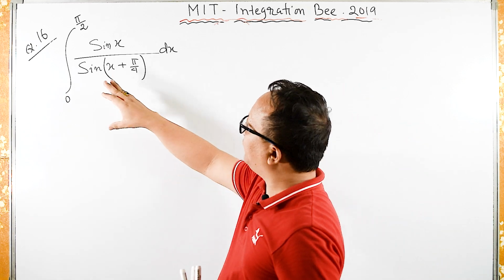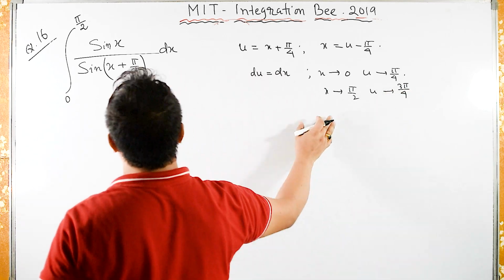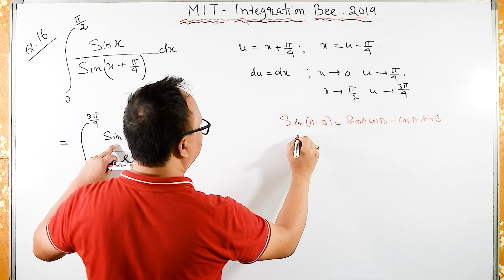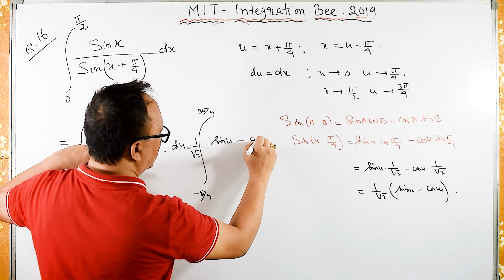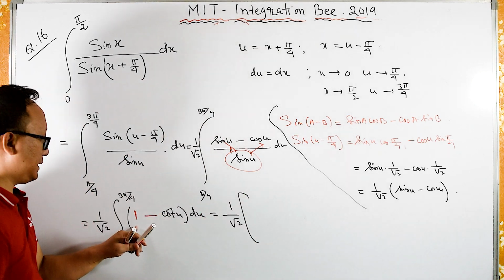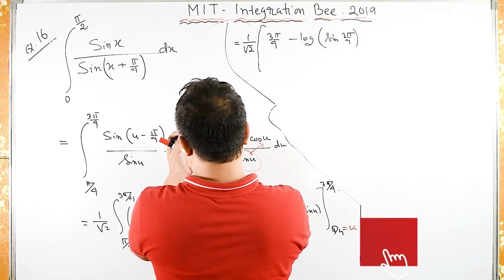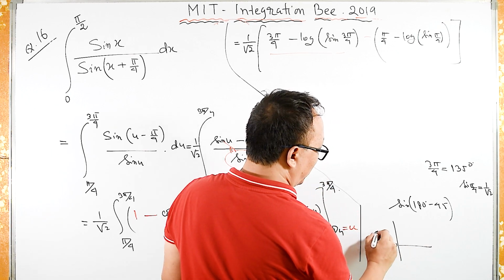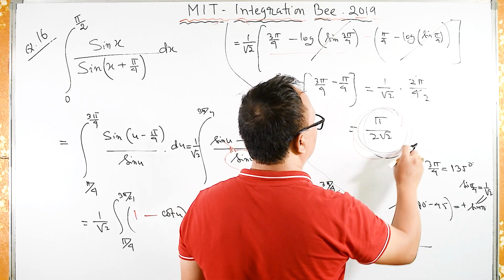MIT Integration Bee 2019 Solution : Q16